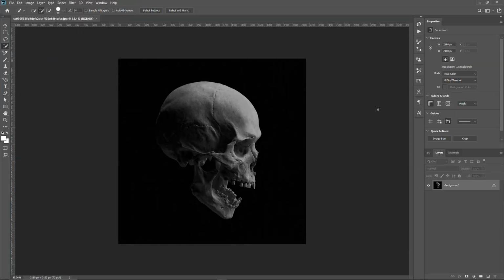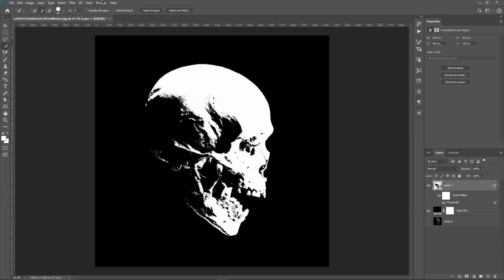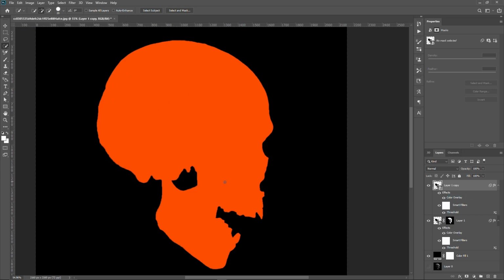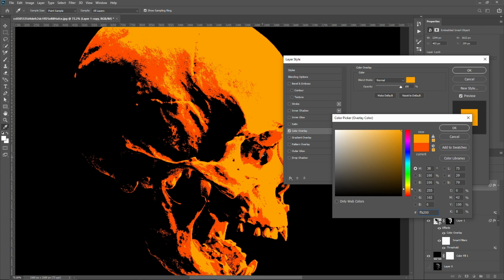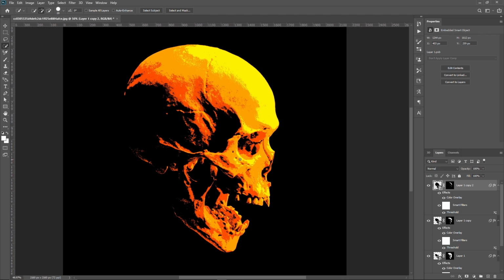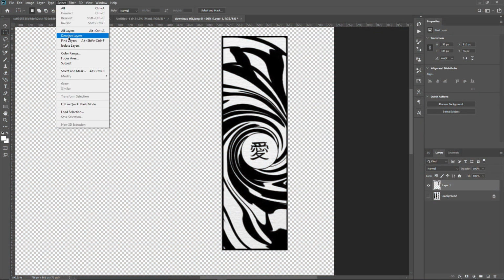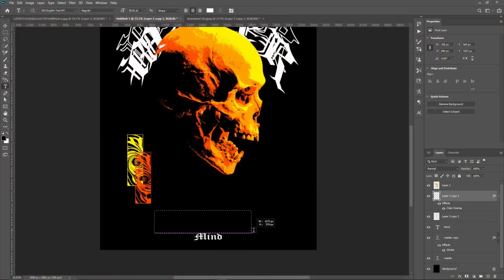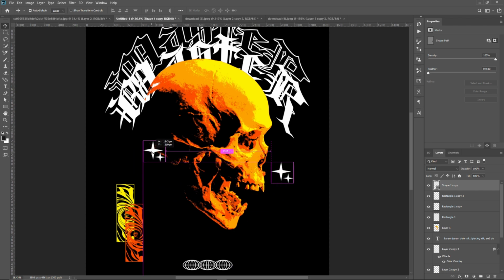Create Stunning Streetwear Graphic Tees with Threshold Effect in Photoshop | Quick & Easy Tutorial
Welcome to the tutorial on creating a streetwear graphic tee design in Photoshop using the threshold effect! This quick and easy guide is perfect for anyone looking to create bold and trendy designs.

**🔔 Topics Covered:**
1. **Introduction to Streetwear Design** - Learn about the streetwear aesthetic and how to incorporate it into your designs.
2. **Photoshop Tools Overview** - Get familiar with the essential tools used in this tutorial.
3. **Creating the Graphic Design** - Step-by-step instructions on making a striking graphic design.
4. **Applying the Threshold Effect** - How to use the threshold effect to enhance your design.
5. **Final Touches** - Tips for perfecting your design and preparing it for print.

**🎨 Video Highlights:**
- Introduction
- Setting Up Your Canvas
- Creating the Base Design
- Applying the Threshold Effect
- Adding Streetwear Elements
- Final Adjustments and Exporting

**🔧 Tools Used:**
- Adobe Photoshop

**📌 Tutorial Related Titles:**
- "How to Design Streetwear Graphics in Photoshop"
- "Easy Graphic Tee Design with Threshold Effect"
- "Photoshop Streetwear Design Tutorial for Beginners"
- "Quick Streetwear T-Shirt Design Using Photoshop"
- "Step-by-Step Streetwear Graphic Tee Design"
- "Threshold Effect in Photoshop for T-Shirt Design"
- "Create Streetwear Graphics in Photoshop Easily"
- "Graphic Tee Design Photoshop Tutorial 2024"